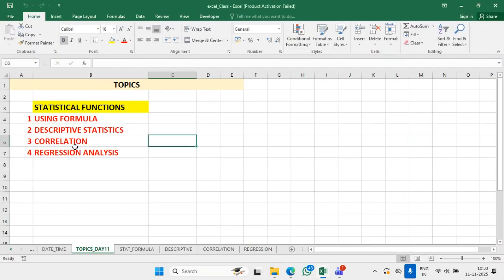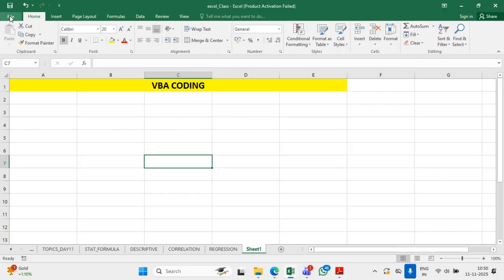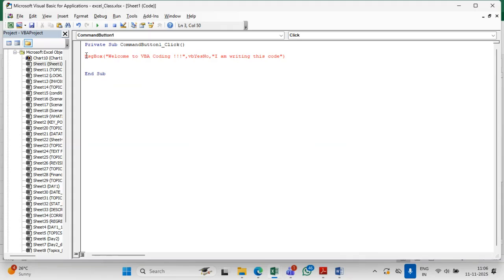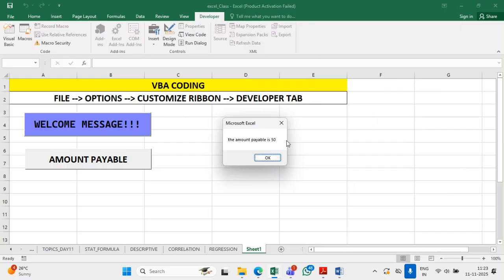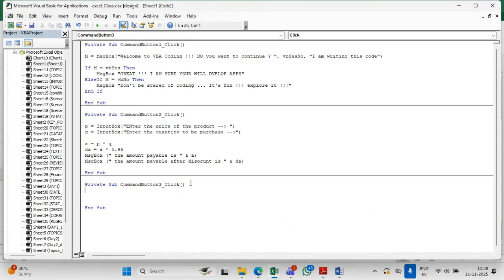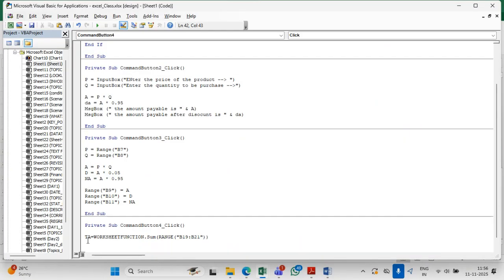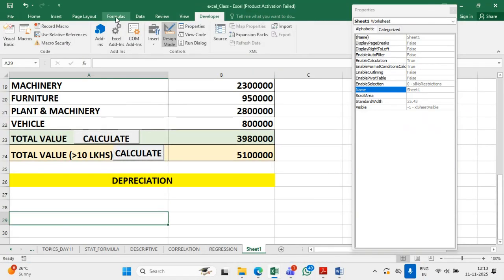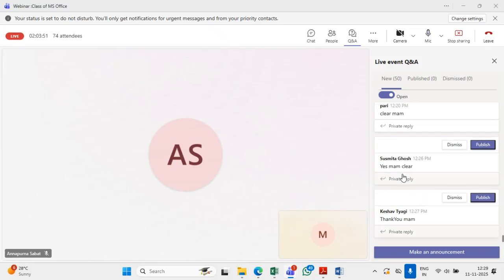Webinar :Class of MS Office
Tuesday, November 11, 2025 Time : 10:30 AM - 12:30 PM